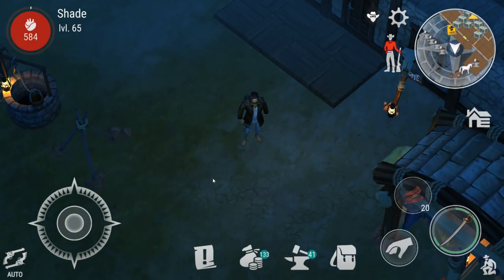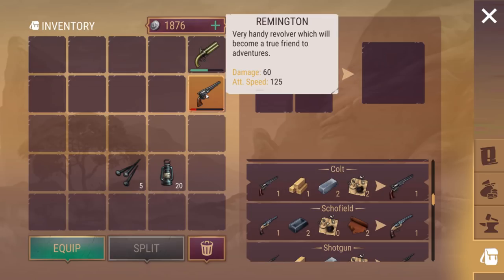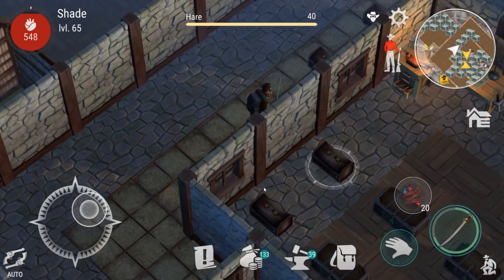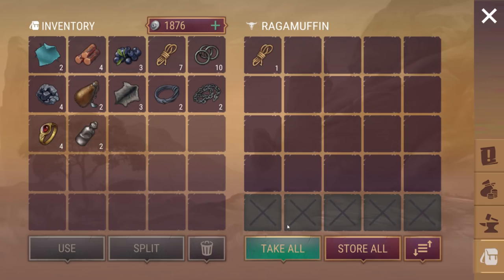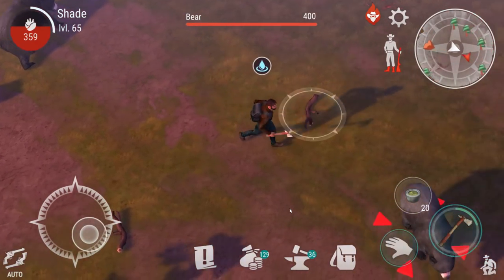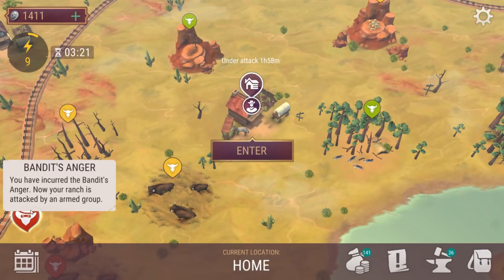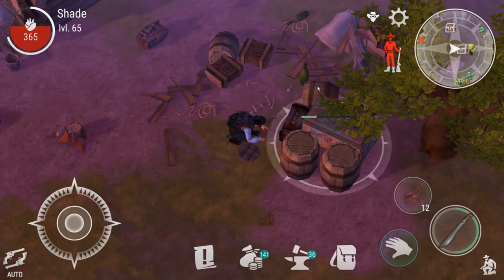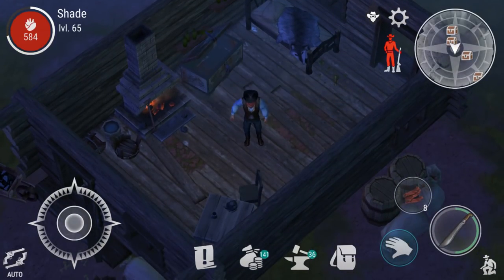New Update! Bandit Raid + Stash, Raid Defence New Items! (Westland Survival)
What's up everyone! Today in Westland Survival I'm trying out the new update v0.10.0 which has added in a few new base base defence items, and bandit raids, as well as a revenge raid on the bandits loot stash, hope you all enjoy!